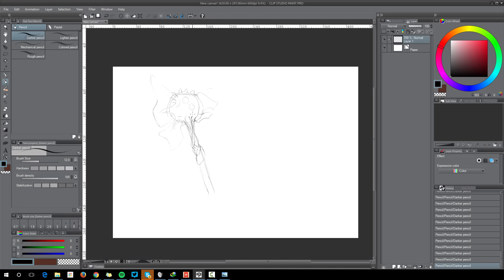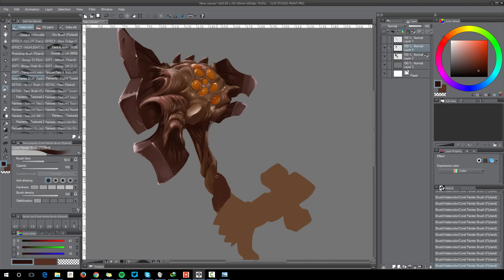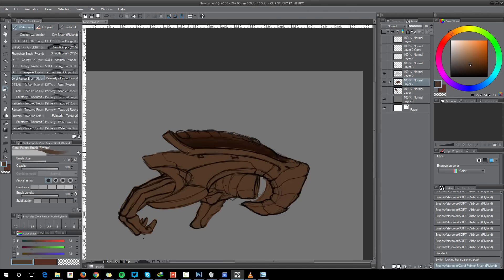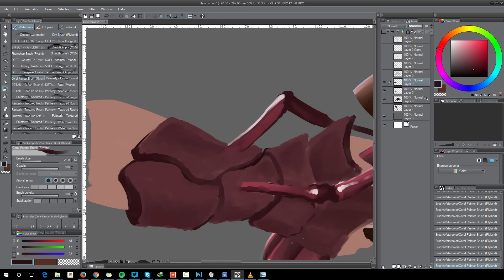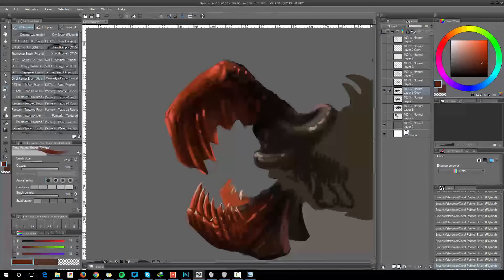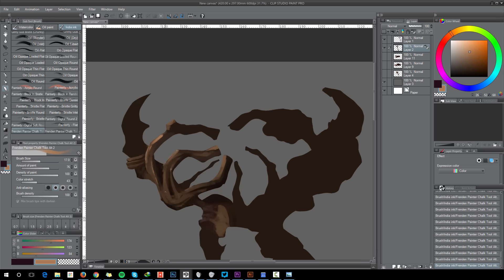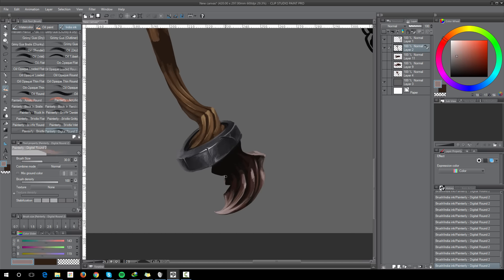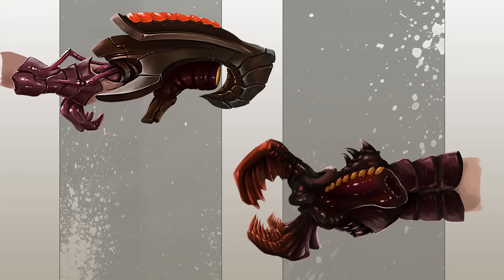♦ Zooc Draws - Bio-Weapon Concepts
A few organic weapon concepts which are always welcome.

Mini-FAQ:
♦ I've been drawing for ~6 years, self-taught.
♦ I use random drafting pencils, 4H - 4B
♦ I use Copic and Micron pens
♦ I use a Wacom Cintiq 22HD